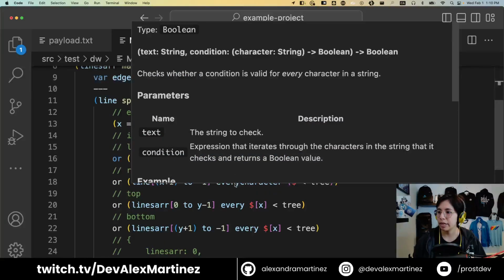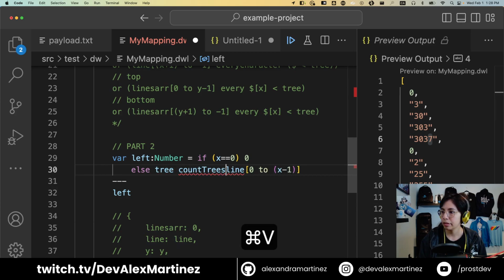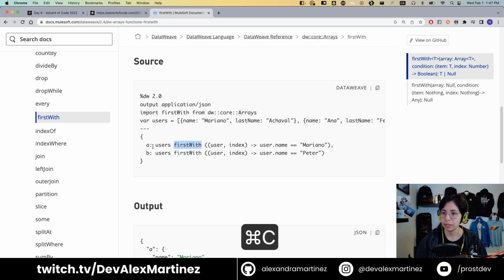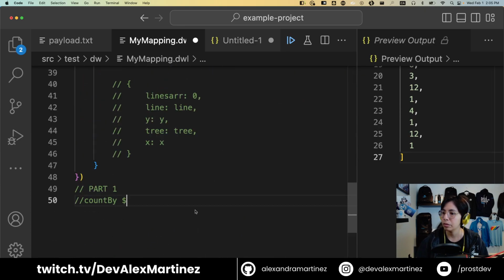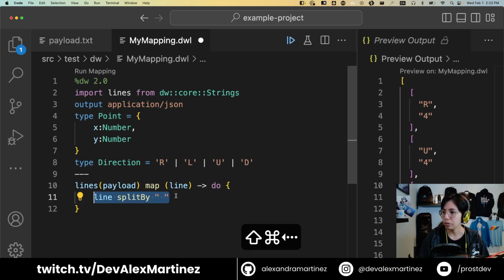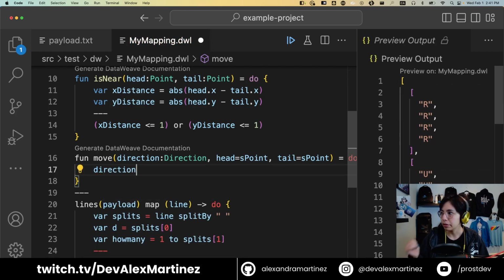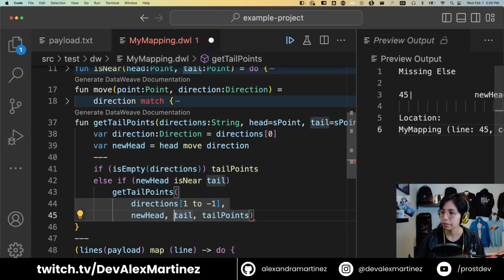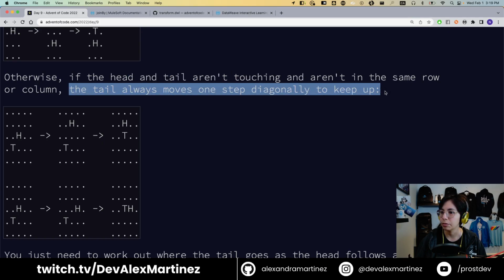[LIVE STREAM] Advent of Code 2022 day 8.2 and 9.1 with DataWeave ✨